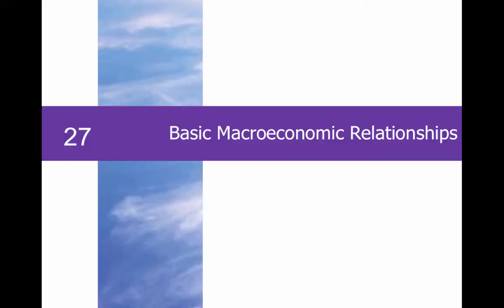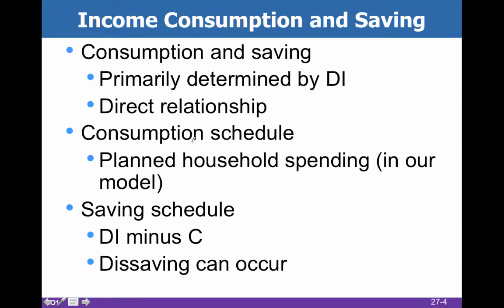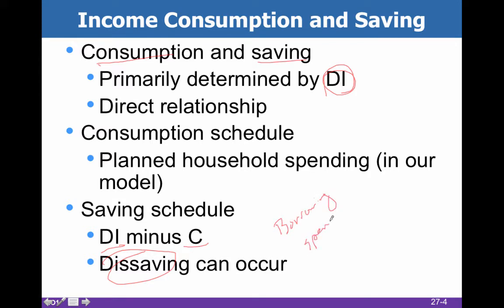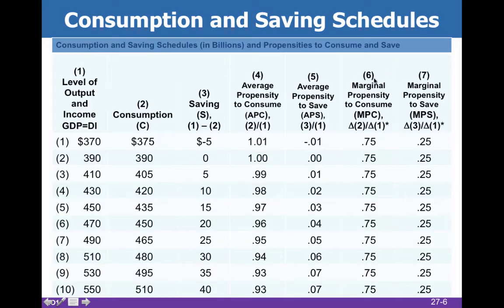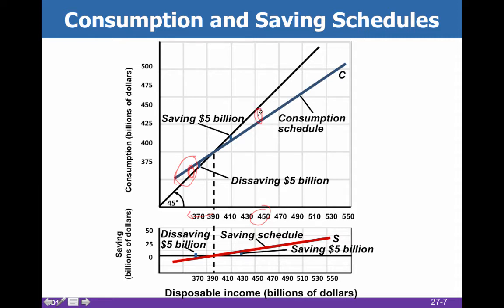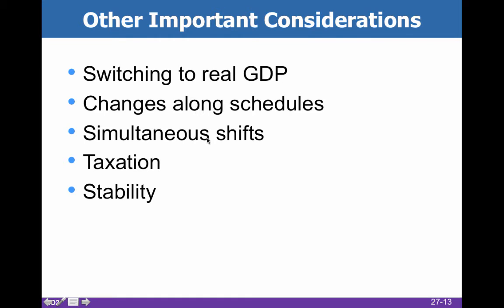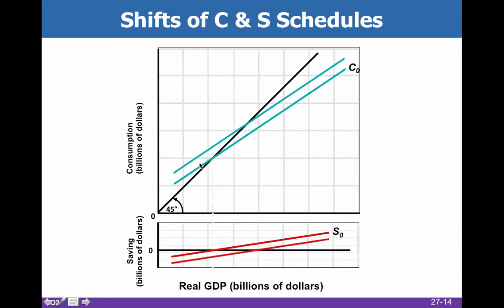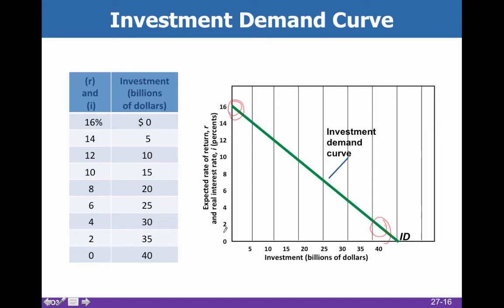Chapter 27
Table of Contents:

00:00 - Unit 2
00:03 - Basic Macroeconomic Relationships
00:06 - Chapter 27 Reading
00:24 - Income Consumption and Saving
01:22 - Income, Consumption, and Saving
02:19 - Consumption and Saving Schedules
02:45 - Consumption and Saving Schedules
04:02 - Average Propensities
04:30 - Global Perspective
04:42 - Marginal Propensities
05:29 - Marginal Propensities
05:50 - Nonincome Determinants
06:12 - Other Important Considerations
06:13 - Nonincome Determinants
06:26 - Other Important Considerations
07:34 - Shifts of C & S Schedules
07:43 - Interest-Rate-Investment
07:54 - Investment Demand Curve
08:54 - Shifts of Investment Demand
10:05 - Shifts of Investment Demand
10:14 - Global Perspective
10:39 - Instability of Investment
10:58 - Instability of Investment
11:33 - The Multiplier Effect
12:20 - The Multiplier Effect
12:38 - Multiplier and Marginal Propensities
12:39 - The Multiplier Effect
13:23 - Multiplier and Marginal Propensities
13:24 - The Multiplier Effect
13:30 - Multiplier and Marginal Propensities
15:03 - Multiplier and Marginal Propensities
15:20 - The Actual Multiplier Effect?
16:17 - Squaring the Economic Circle
16:39 - Aggregate Demand and Aggregate Supply